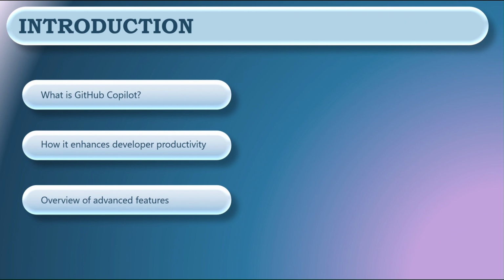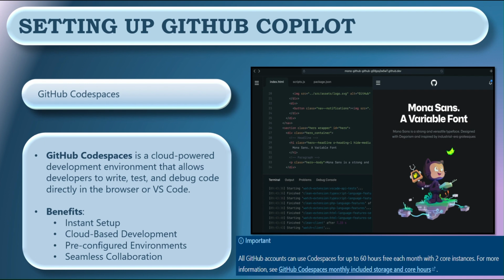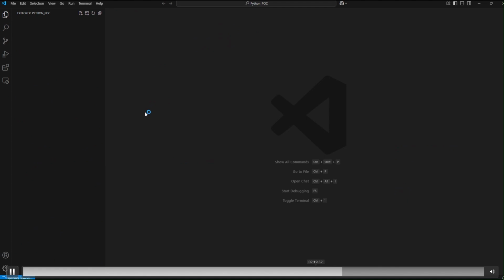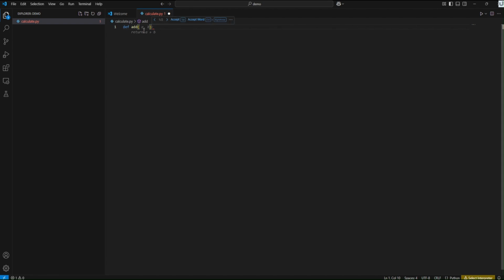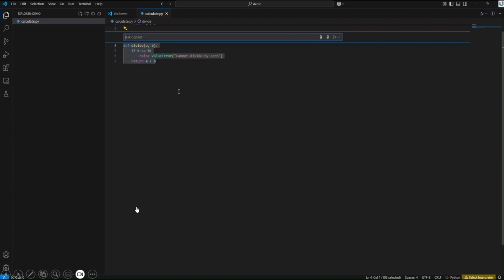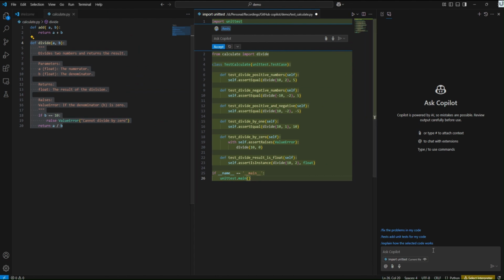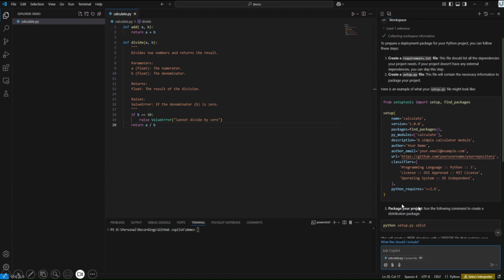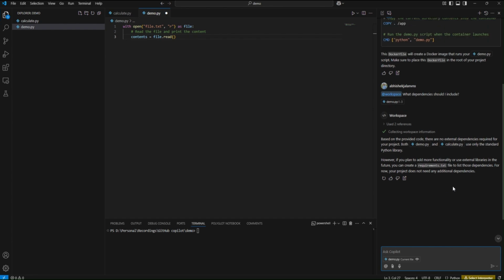Mastering Advanced GitHub Co-pilot | AI-Powered Coding Efficiency | Abhishek Jalan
Unlock the full potential of GitHub Copilot with this in-depth tutorial! 🚀 In this video, we’ll walk through advanced features of GitHub Co-pilot, helping you write better, faster, and more efficient code using AI-powered suggestions.

🔹 What You’ll Learn:
✅ How GitHub Copilot understands and enhances your coding style
✅ Advanced code completions and AI-driven refactoring
✅ Real-world use cases for improving productivity
✅ Best practices and limitations of Copilot
✅ Hands-on demo with practical coding examples

Whether you're a developer, DevOps engineer, or AI enthusiast, this tutorial will help you maximize GitHub Copilot’s capabilities. 👍✨

🌐 Explore more content: AbhishekJalan4U